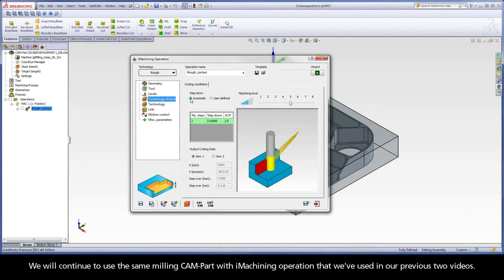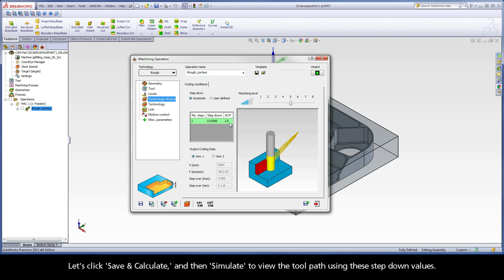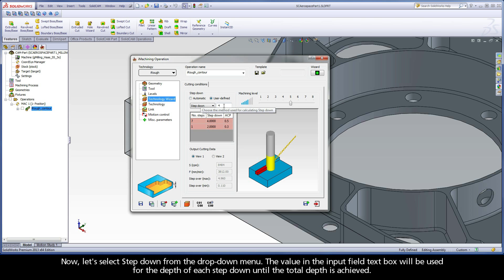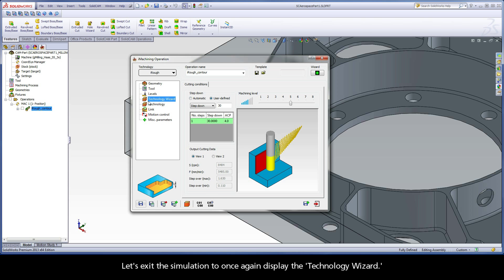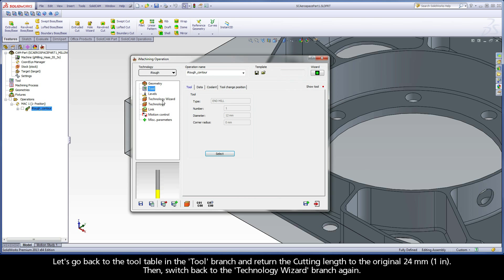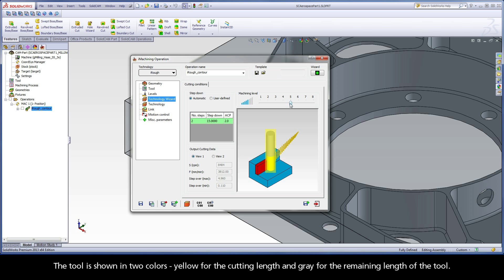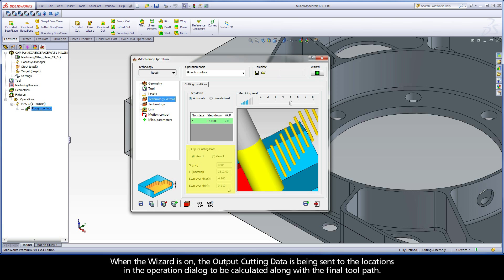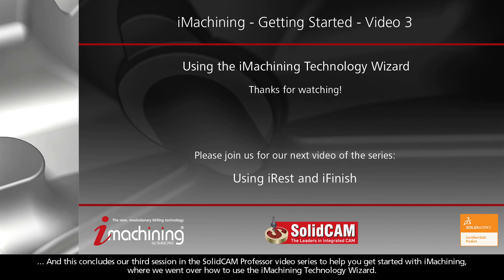Getting Started with SolidCAM iMachining - Video 3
This is Session 3 of Getting Started with iMachining Professor - an extensive tutorial series to provide you knowledge and practice with iMachining. We will focus on how to use the Technology Wizard - an algorithm for producing on-the-fly Cutting conditions. There are four sections of the Technology Wizard dialog. Step down consists of input options and an output grid that displays No. steps, Step down and ACPs. The Machining level section consists of a slider used to select from calculated sets of cutting conditions. The Output Cutting Data section shows the final data from the Wizard that will be sent to the tool path. The dynamic 3D preview window provides a 3D representation of the tool and selected Cutting conditions.